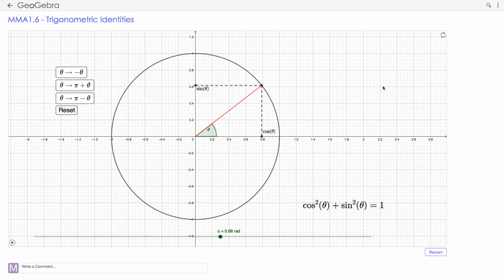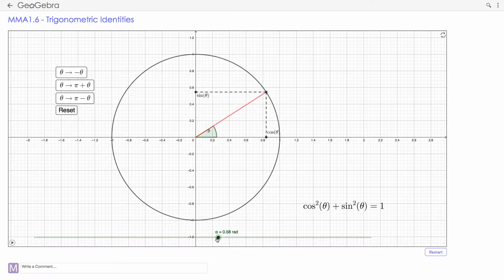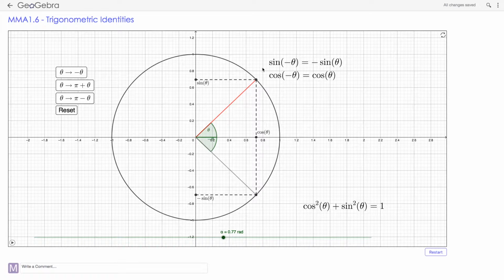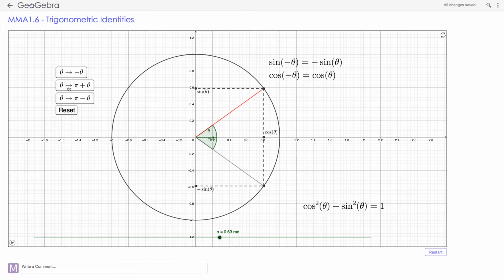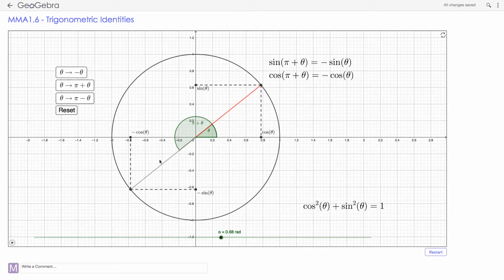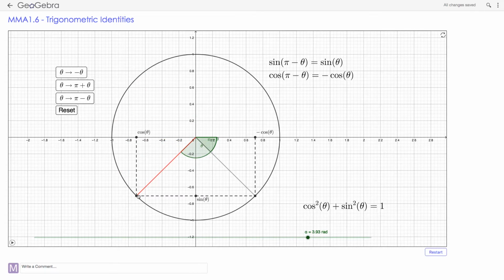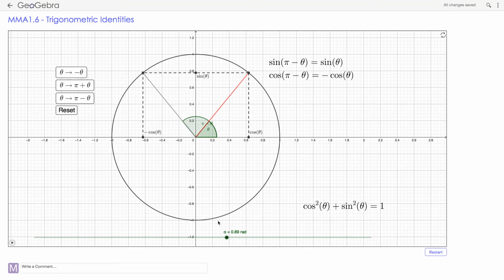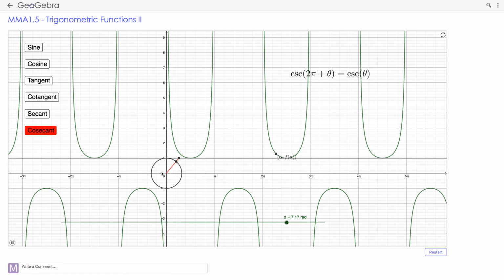MMA1.6 - Trigonometric identities